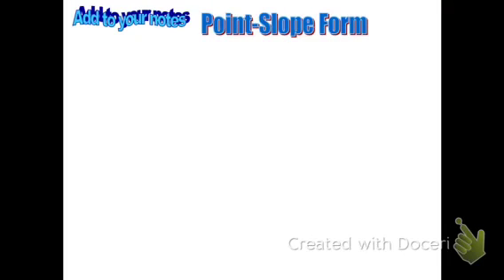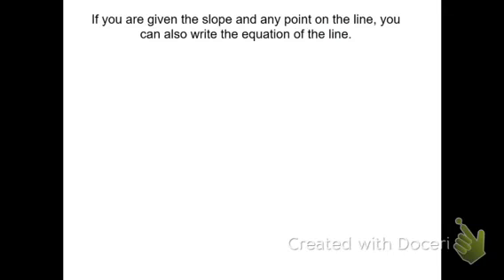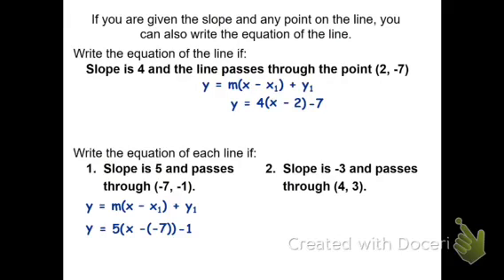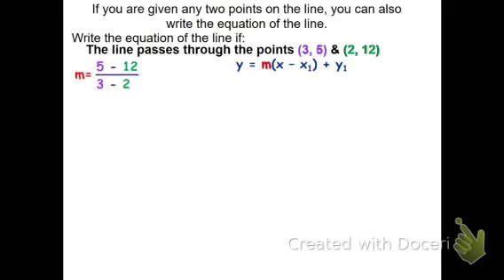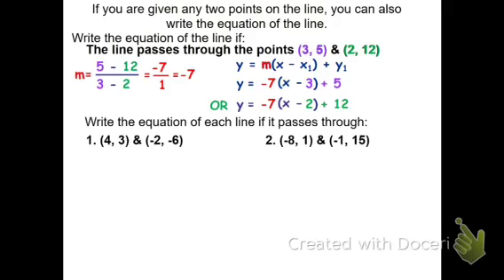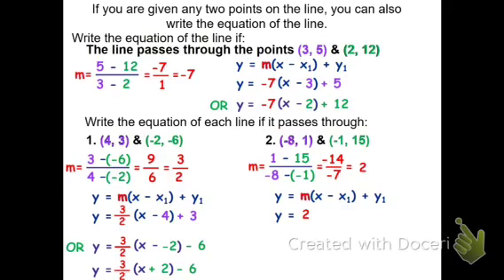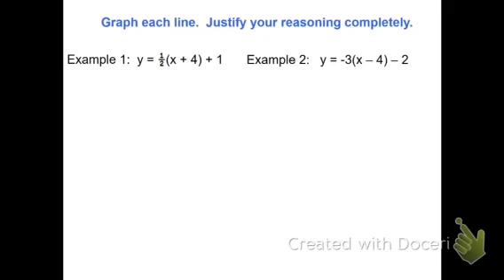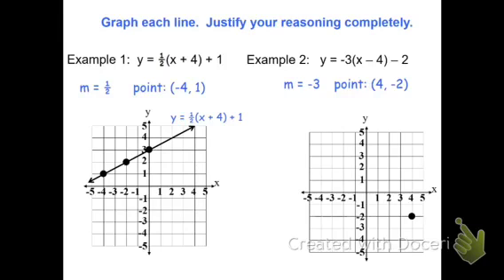Point Slope Form of a Linear Equation